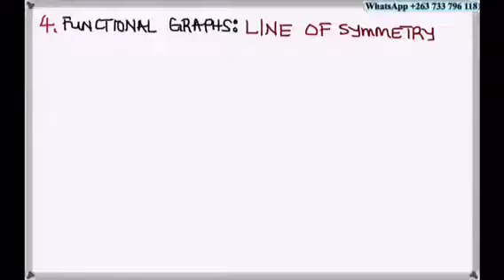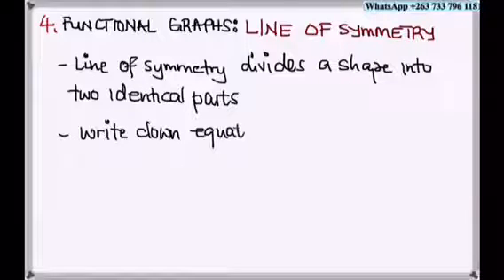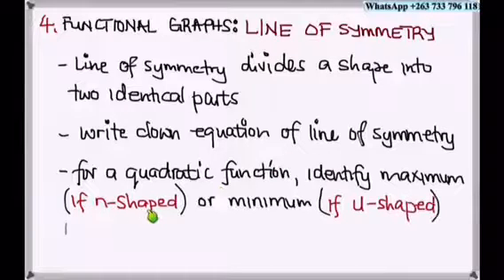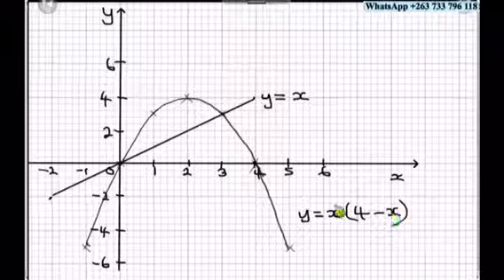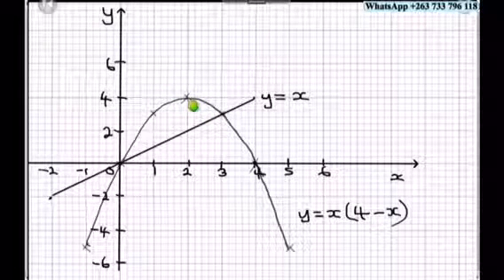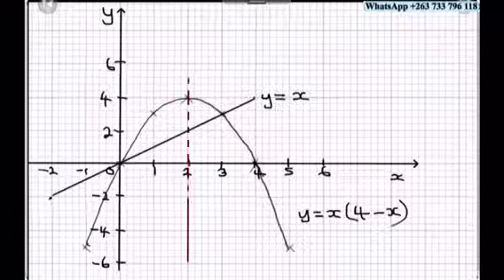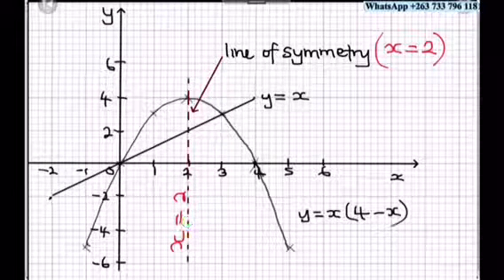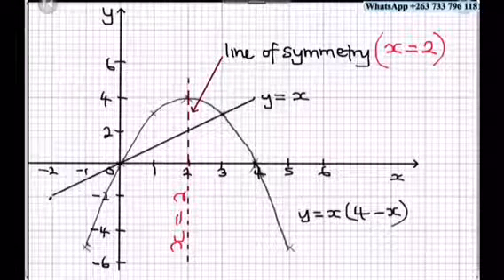Line of Symmetry for a Curve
Curve